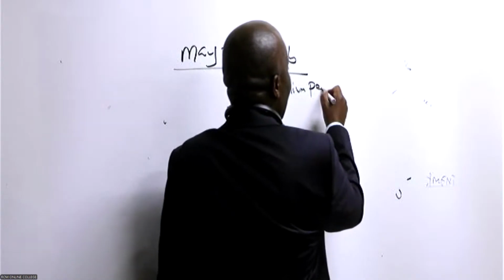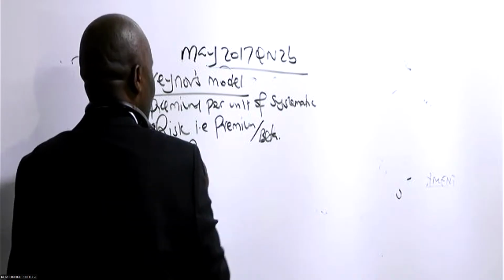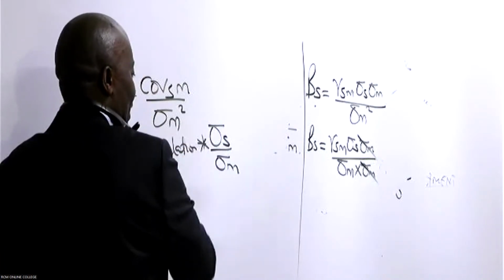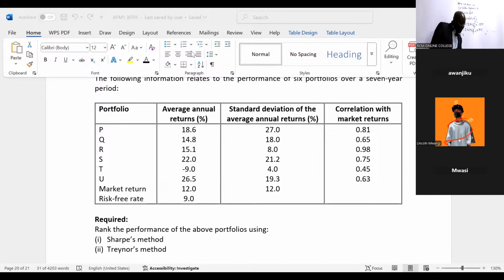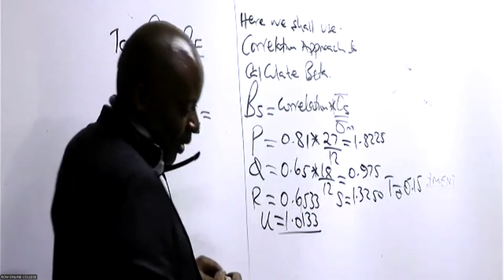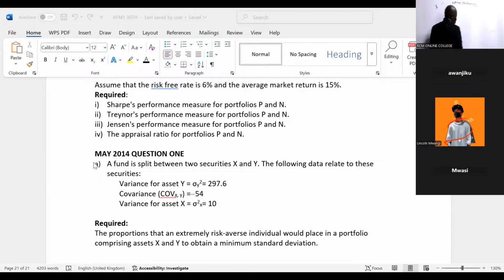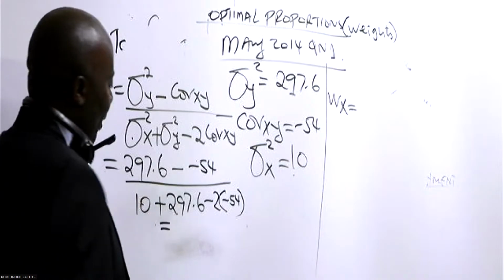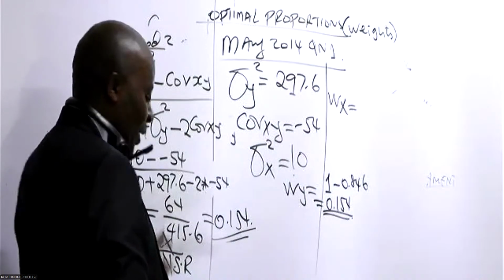AFM-MAY2017 QN.2b-CPA KENYA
AFM-MAY 2017 QN.2b-CPA KENYA

𝐂𝐨𝐮𝐫𝐬𝐞𝐬 𝐨𝐟𝐟𝐞𝐫𝐞𝐝 𝐚𝐭 𝐑𝐂𝐌 𝐂𝐨𝐥𝐥𝐞𝐠𝐞:
𝑻𝒂𝒌𝒆 𝒚𝒐𝒖𝒓 𝒋𝒐𝒖𝒓𝒏𝒆𝒚 𝒔𝒆𝒓𝒊𝒐𝒖𝒔𝒍𝒚. 𝑺𝒕𝒂𝒚 𝒅𝒊𝒔𝒄𝒊𝒑𝒍𝒊𝒏𝒆𝒅. 𝑺𝒕𝒂𝒚 𝒄𝒐𝒏𝒔𝒊𝒔𝒕𝒆𝒏𝒕. 𝑹𝑪𝑴 𝒘𝒂𝒍𝒌𝒔 𝒘𝒊𝒕𝒉 𝒚𝒐𝒖 𝒕𝒐 𝒕𝒉𝒆 𝒆𝒙𝒂𝒎 𝒓𝒐𝒐𝒎.